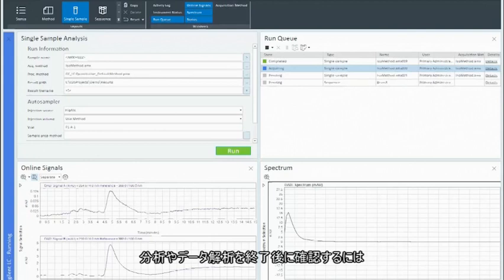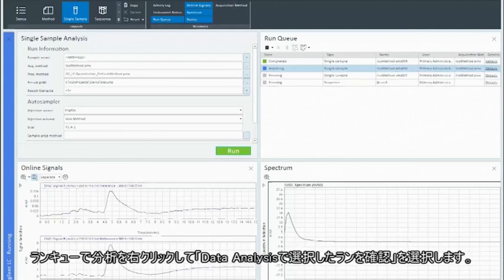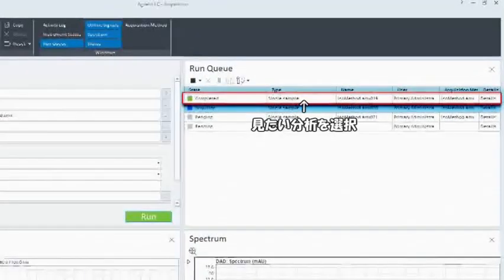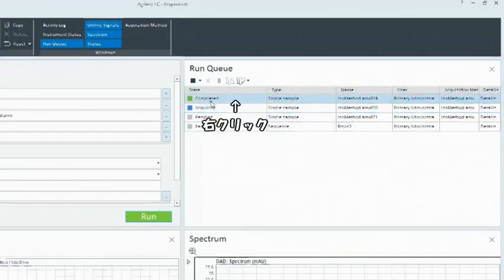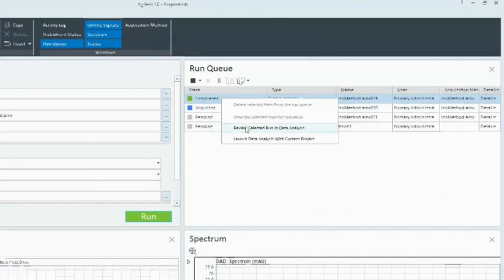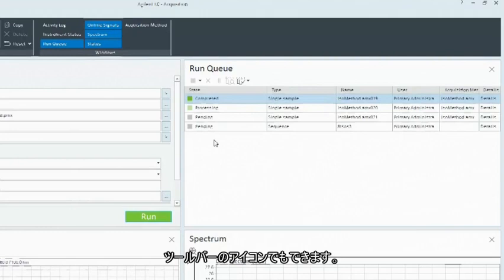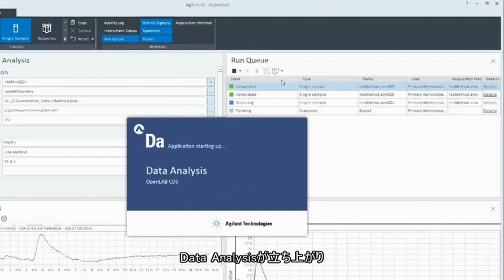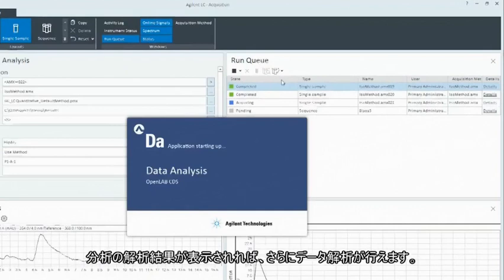【OpenLab CDS 2の使い方】終了した分析を確認する①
OpenLab CDS 2で分析データや解析データを確認する方法を説明します。

* この動画の他にも、Agilent OpenLab CDS 2 の使い方紹介ビデオを多数用意しています。これから使う方はもちろん、既にお使いの方にも役立つヒントがいっぱいです。ぜひアジレントのホームページもご覧ください。